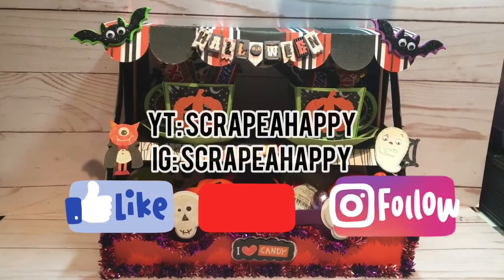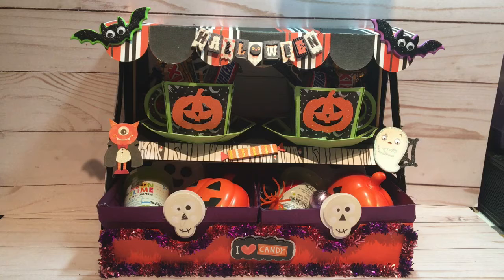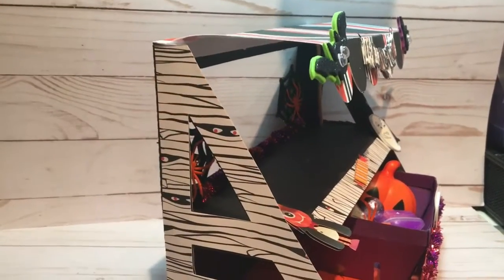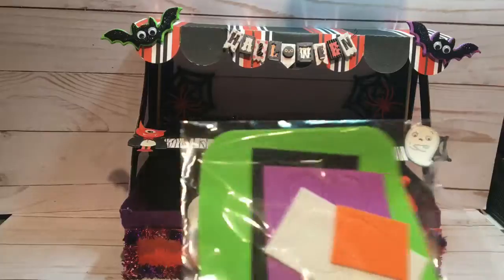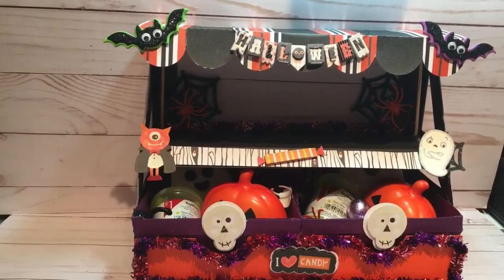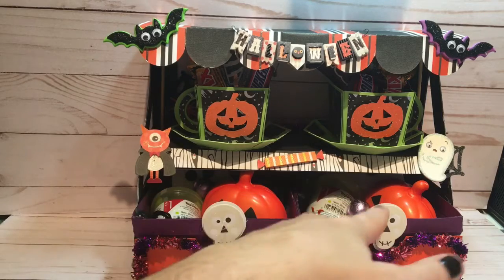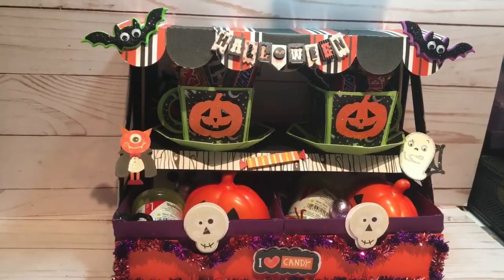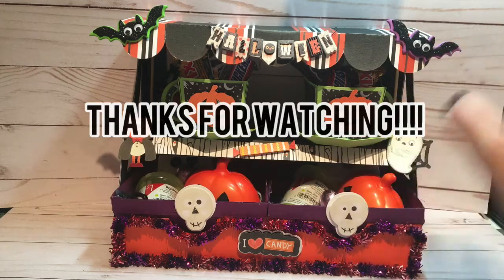Halloween Market Stall with PHA Cups of Kindness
This is an SVG file that I purchased from the Silhouette Design Store and cut out on my Cricut machine. I just love paper crafting and thought this was a fun project to make and give to my niece and nephew for Halloween.